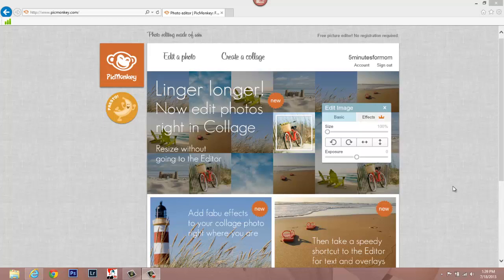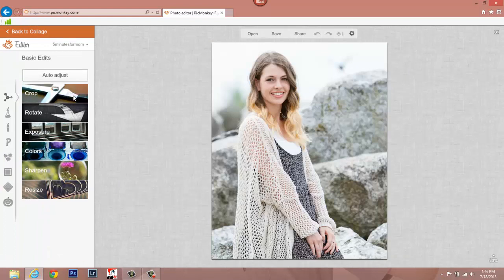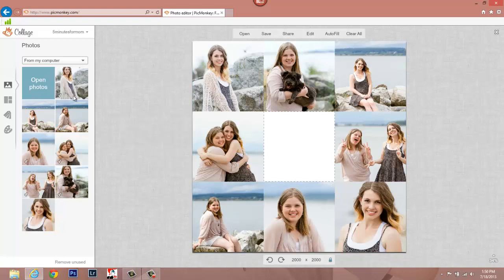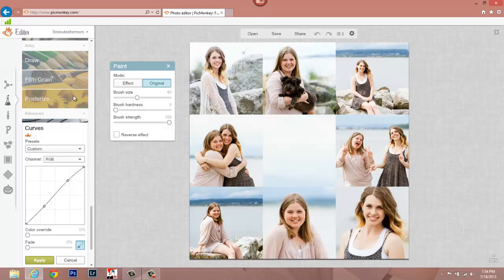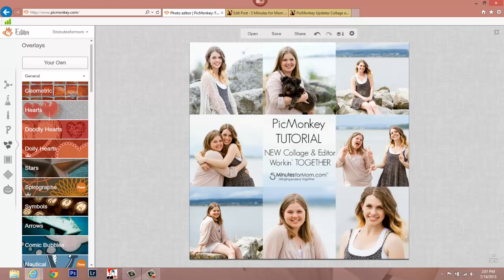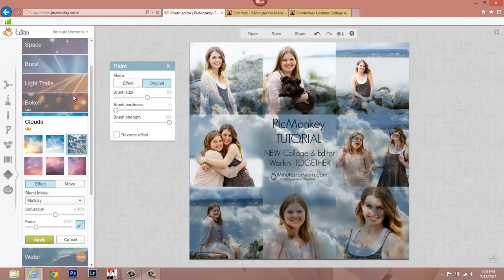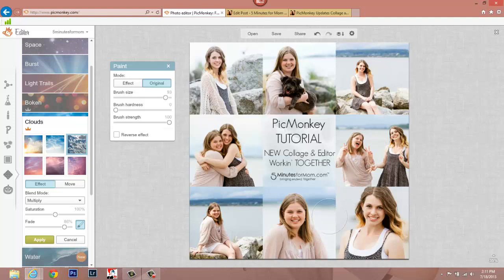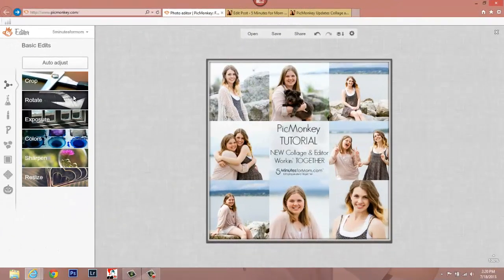PicMonkey Tutorial - How to Edit Collages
How to make and edit collages with PicMonkey, featuring the new updates to PicMonkey Collage and Editor. Includes editing textures, text, frames, and more.